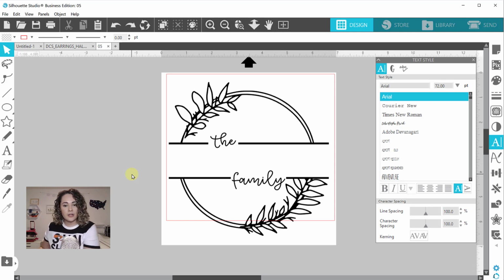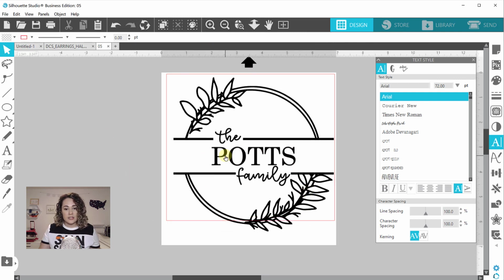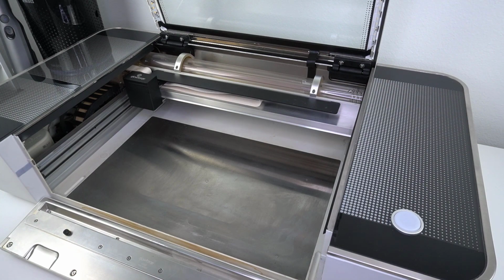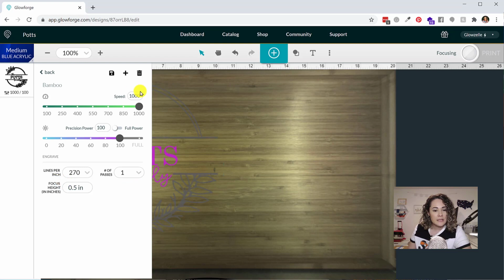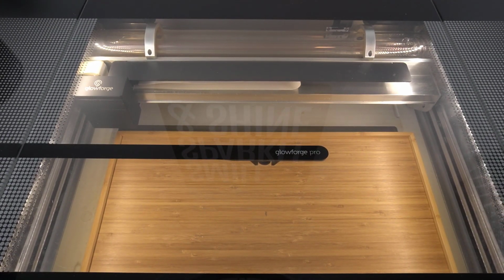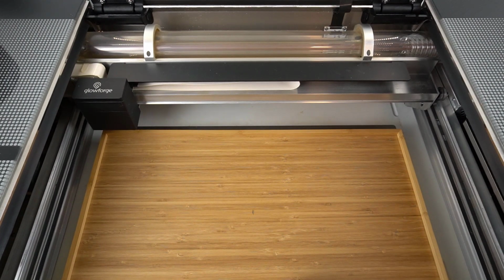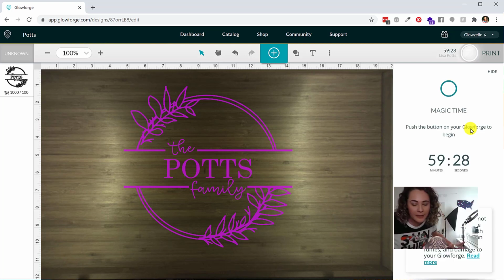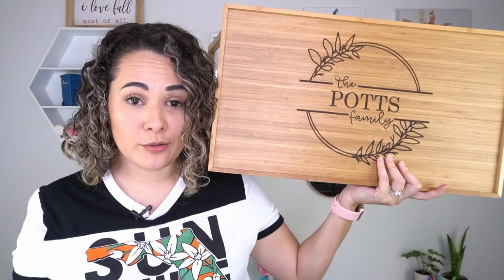Engraving a Wooden Breakfast Tray with GLOWFORGE | Lisa Potts Designs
Create this adorable custom breakfast tray in just a few minutes! This tutorial shows users how to customize a design template and engrave a large tray inside your Glowforge.

GET MY INLINE FAN SETUP
Window Vent
Elbow Connector
Foil Tape
Exhaust Tube
Inline Fan
Duct Adapter